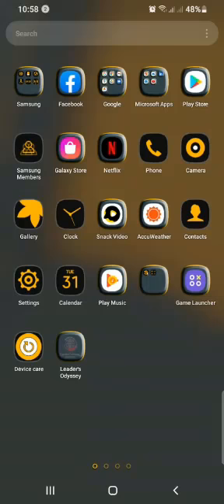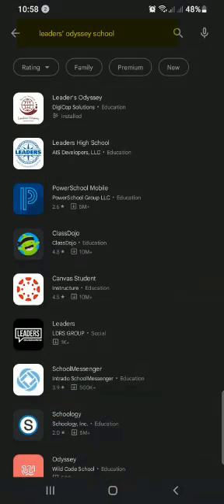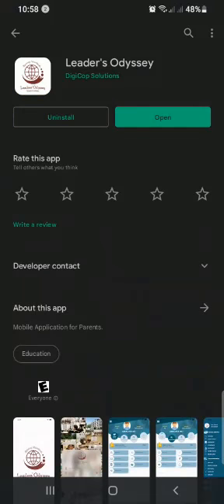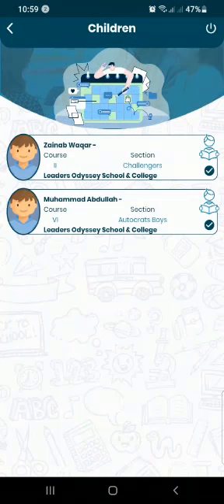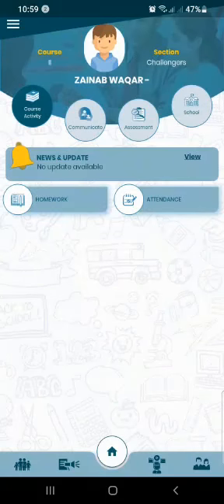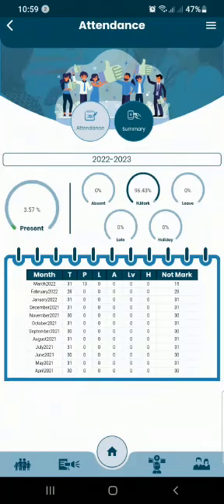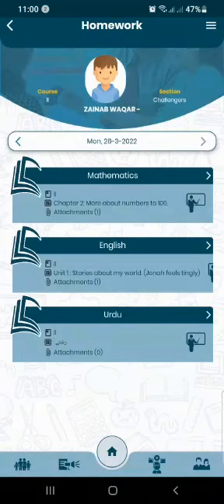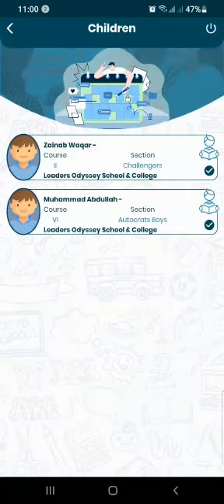Tutorial for Parents on how to use the LOSC app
This video is to give you an overview of Leaders’ Odyssey School and College App, which is fast, easy and always up to date.
To begin u need to go to App store or Play store.
Tap to search bar and type Leaders Odyssey School
U will see the school Icon can now install it in your smart phone, Tab and I pads.
Once u get the app downloaded all u need is your school ID and password.
If u do not have it, school can provide u with-it.
Today we will be elaborating 2 of the many features, which are Attendance and HW procedures.
This is the home page, u will tap to the child’s name and check the attendance and HW.
We will go to attendance first, here u can see the child’s daily attendance n also the attendance summary.
To check HW u need to tap to HW bar and check daily HW.
If u have more than 1 child enrolled in school and u want to check their accounts u need to tap on this Icon below and check the account and details for the other children.
This was it for today we will be updating you of more features
We hope that this video was helpful
for further assistance u may consult the school management.